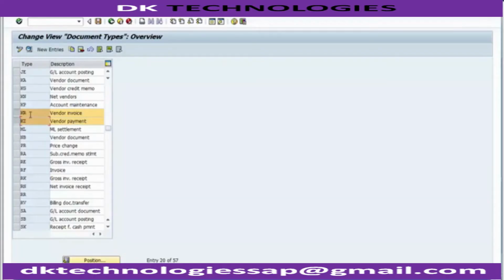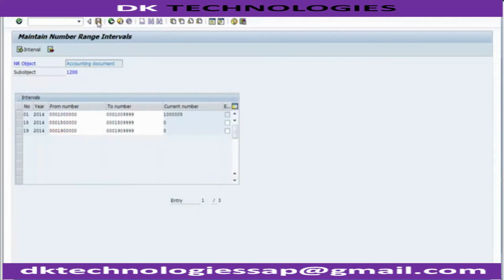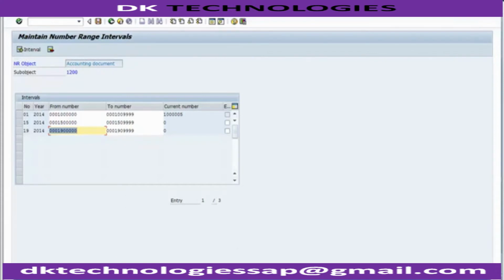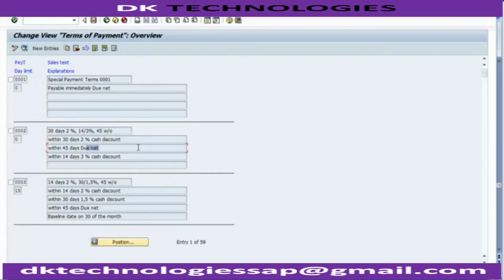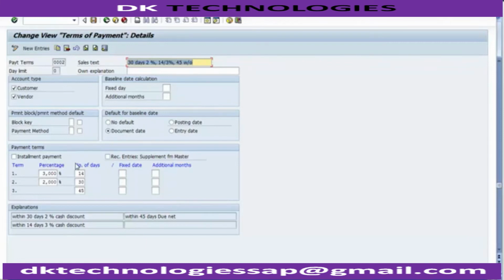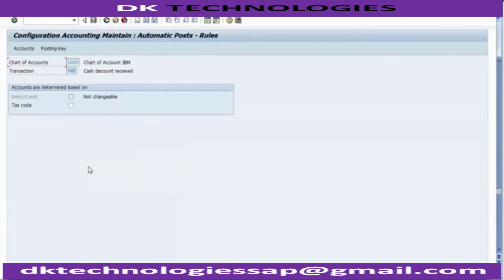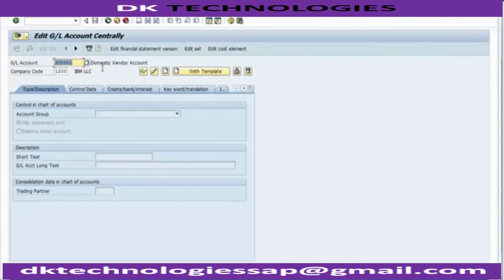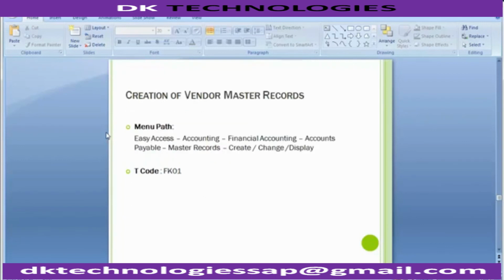How to Configure Accounts Payable - Fico | Finance Management in Sap | DK TECHNOLOGIES